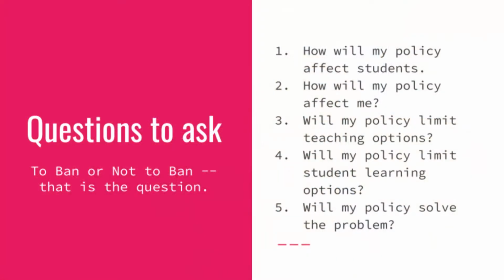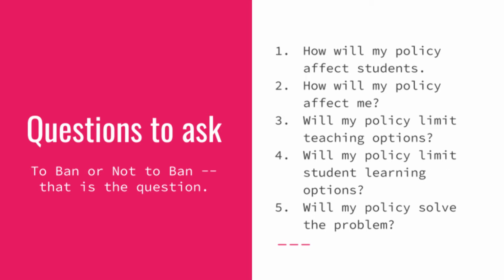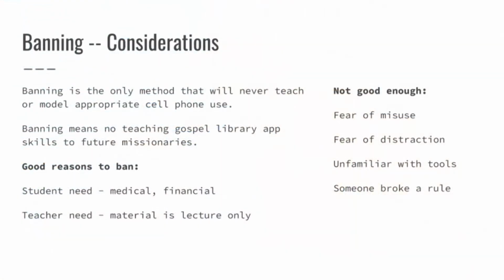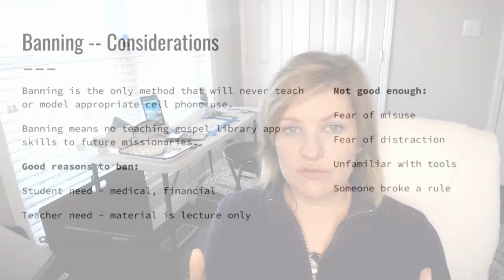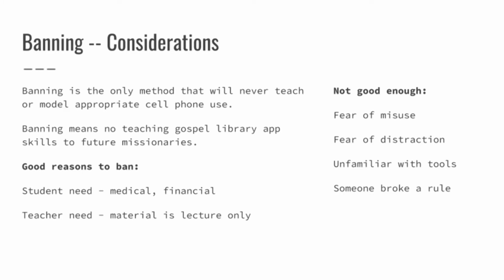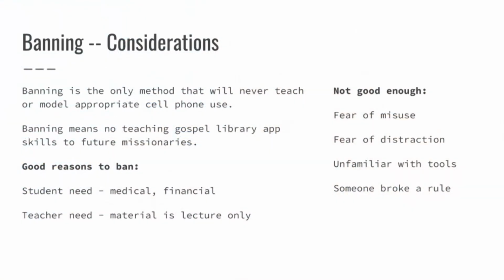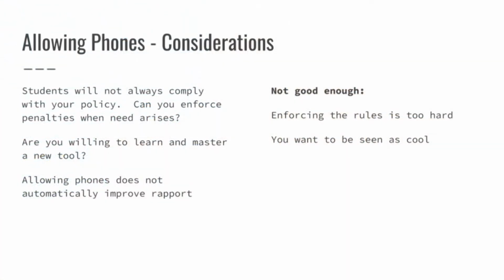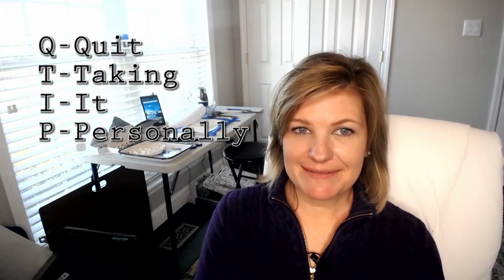To Ban or Not to Ban? 2 of 9 Classroom Cell Phone Policy Considerations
Jenny Smith continues her cell phone series for the LDS seminary or youth sunday school teacher. Learn what things you should take into consideration when deciding whether or not to ban or allow cell phones in your gospel classroom.  10 minutes.

2 of 9